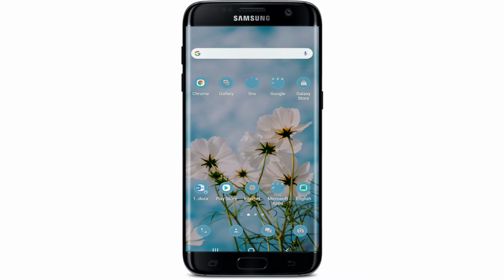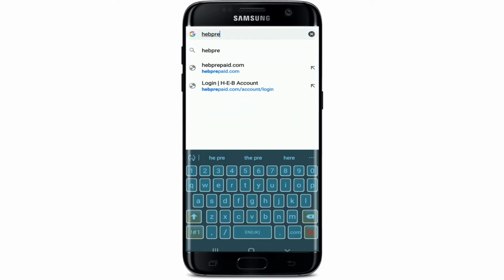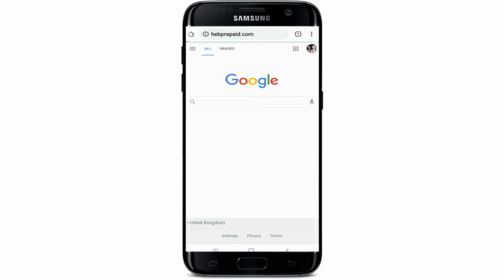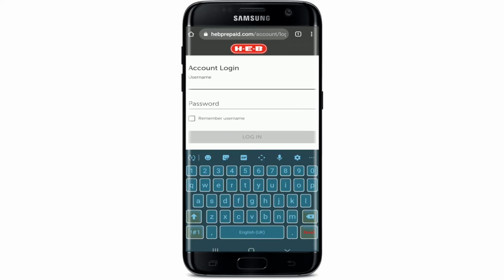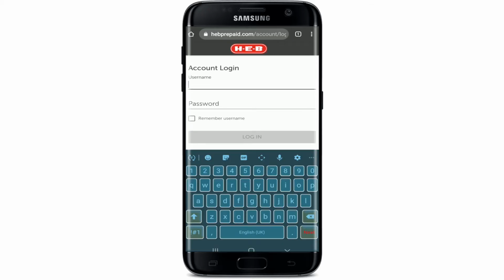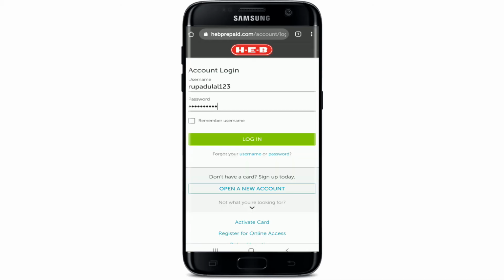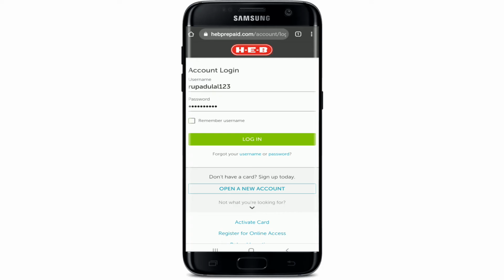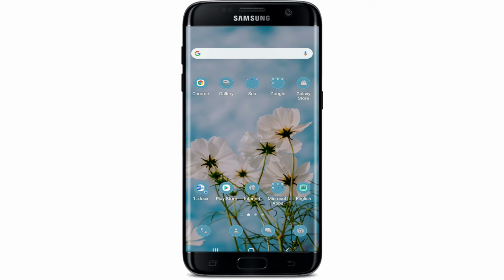delete : How To Login To Netspend Heb Account? Netspend Heb Login 2021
Netspend is one of the most popular prepaid debit card providers in America. But sometimes, you may need help to login to your account. Here are some tips for Netspend HEB Account Login .

Do you want to login to your Netspend account, but don't know how? This is the video for you!

0:13 - Login Netspend Heb Account?
1:13 - Outro